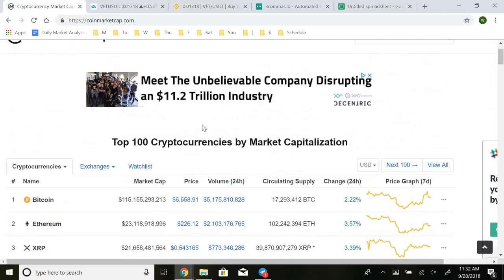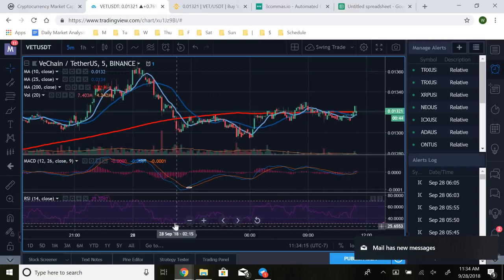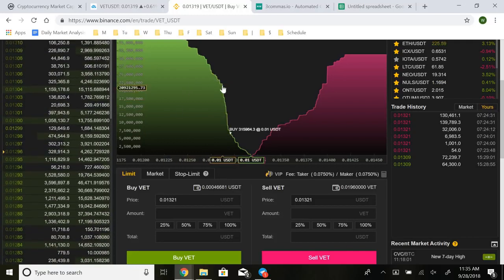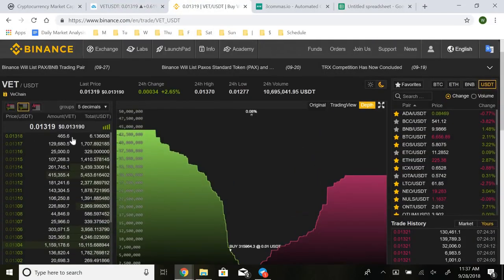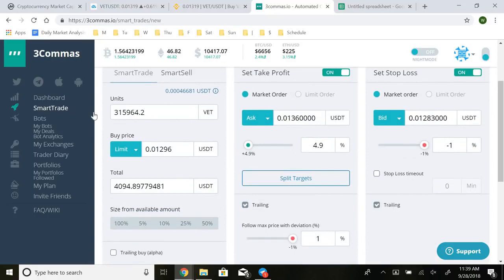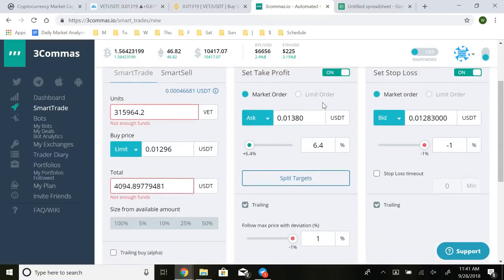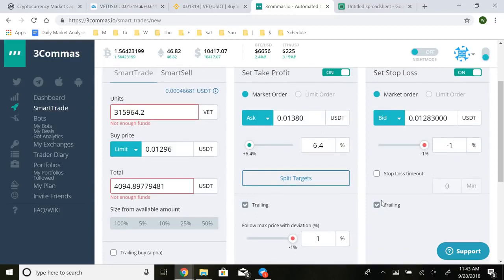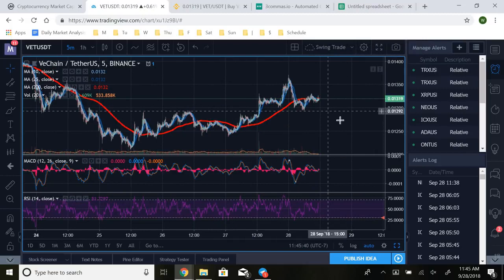How To Day Trade Cryptocurrency On Binance $100 Day Beginner's Guide To Trading Crypto In 2018